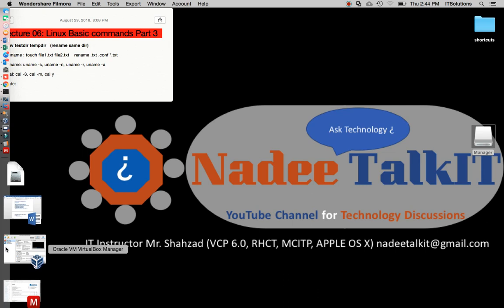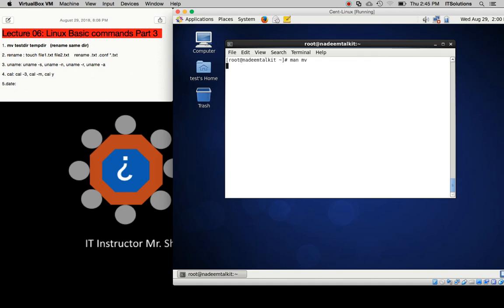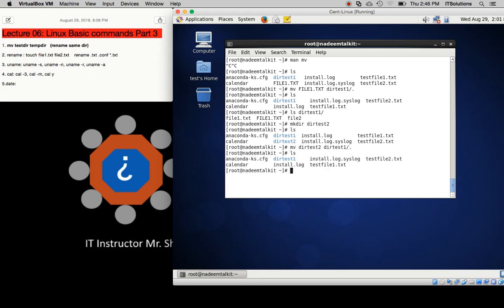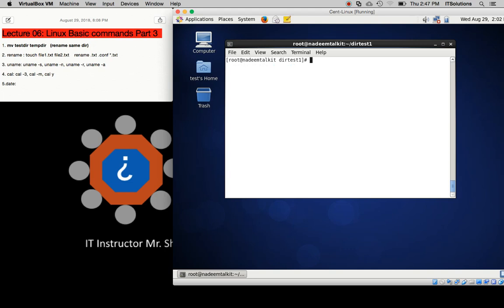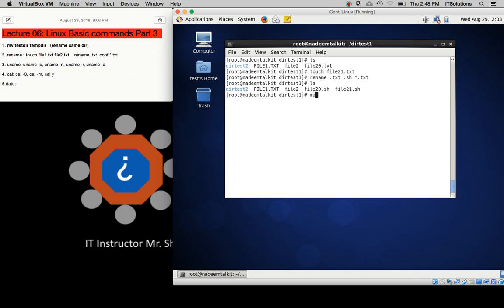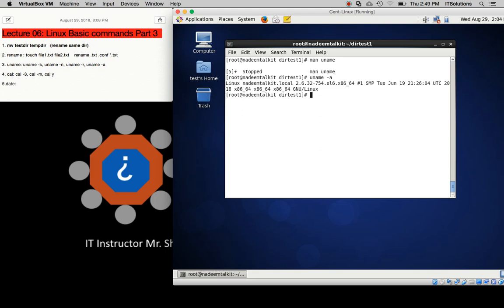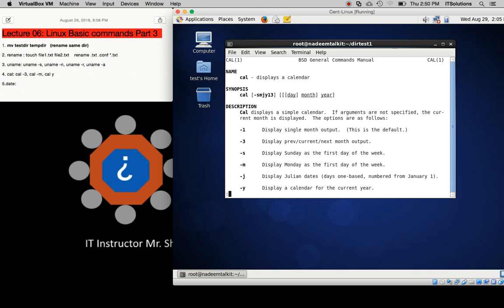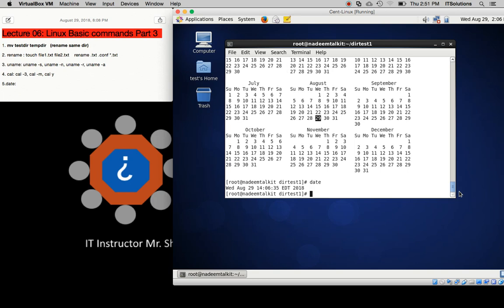Lecture 06: Linux Basic Commands | Linux Basic Training Course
This video shows the basic command about linux Centos.